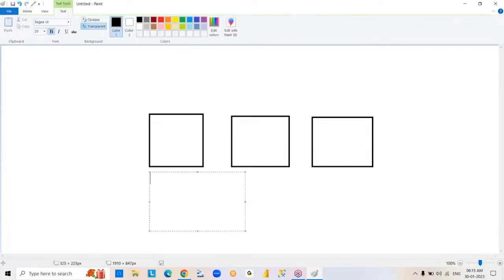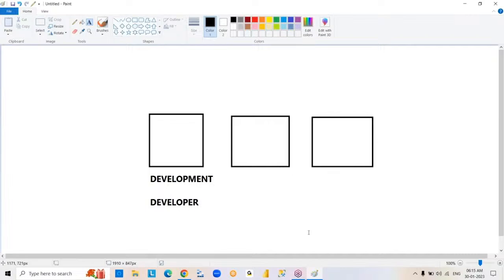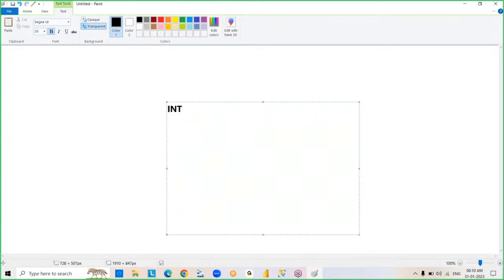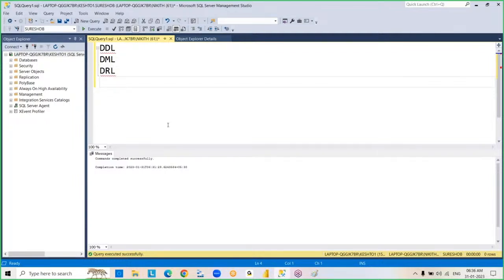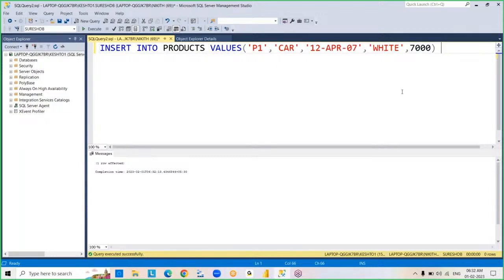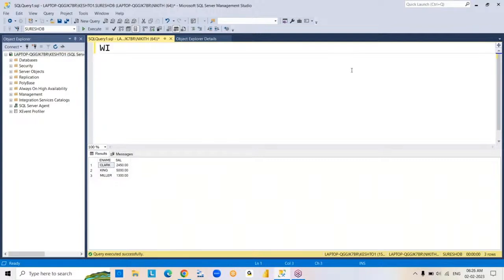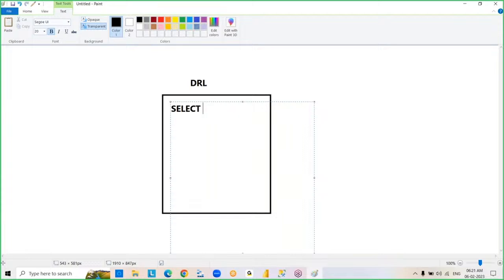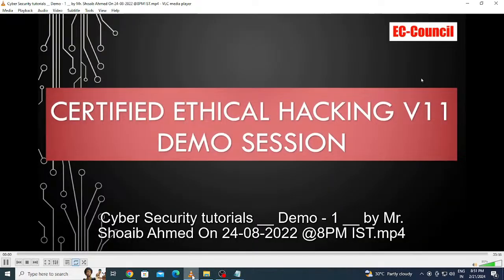SQL SERVER tutorials by Mr. Suresh Vadde Sir